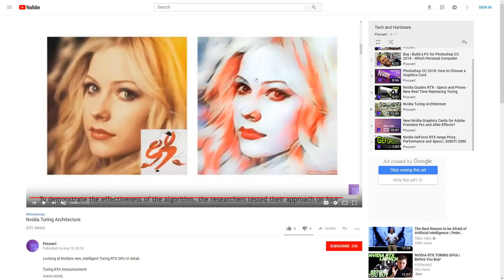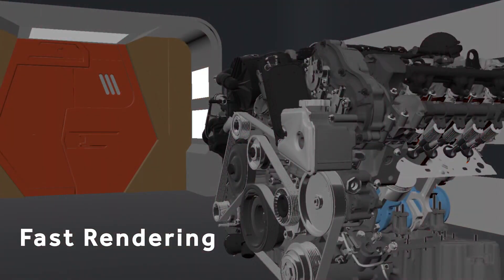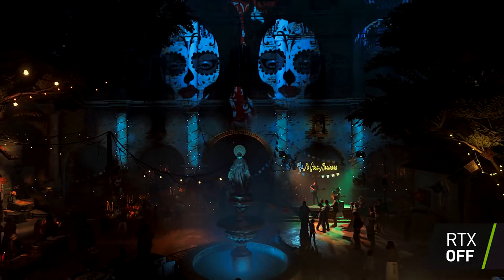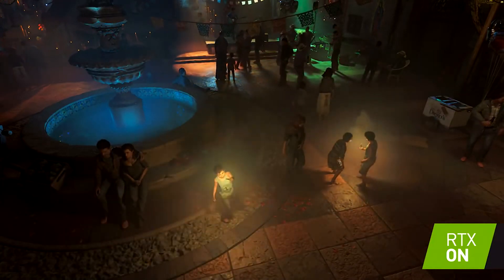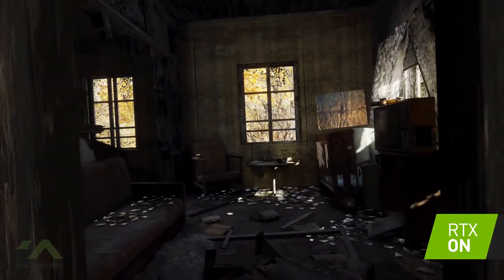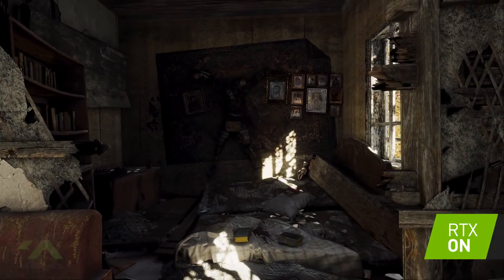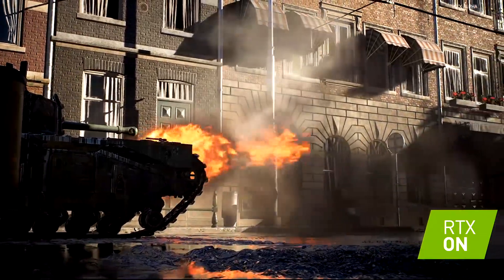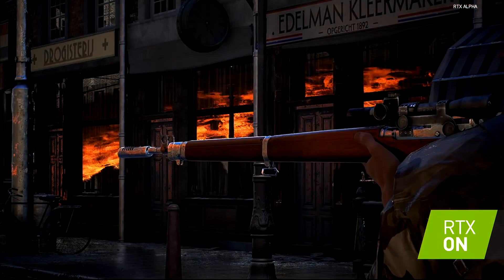What Is RTX Real Time Ray Tracing? Nvidia's Graphics Card Acceleration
Get the products discussed in this video
US
UK and International

00:15 Introduction
00:50 What is Real Time Ray Tracing
01:10 What is Hybrid Rendering
02:10 RTX on / RTX off - Shadow of the Tomb Raider - Shadows
03:30 'RTX on' Demo - Metro Exodus - developers POV
04:22 RTX on / RTX off - Battlefield V
07:10 Creepy / cool stuff - start of AI section
08:08 Discussion of Deep Learning Super Sampling (DLSS)
09:00 'RTX on' Demo - Infiltrator at 60 FPS
09:42 Conclusion

NVIDIA RTX
Nvidia Turing Architecture Video

Other stuff